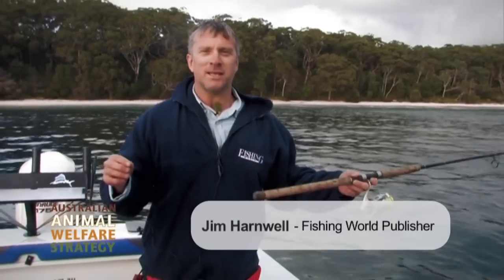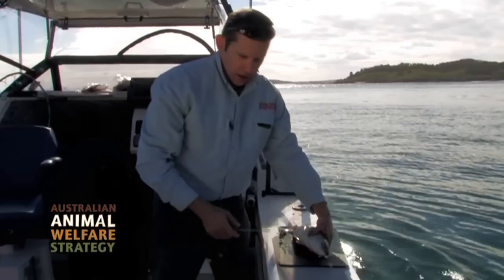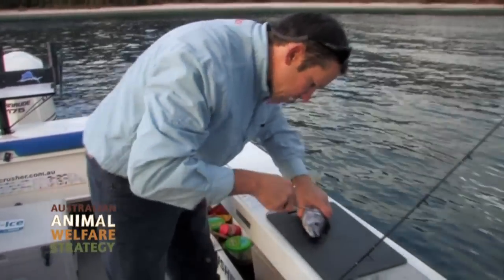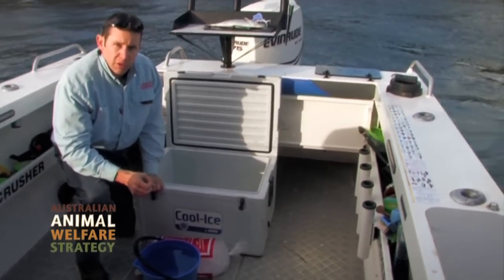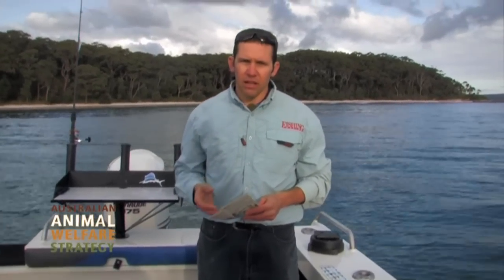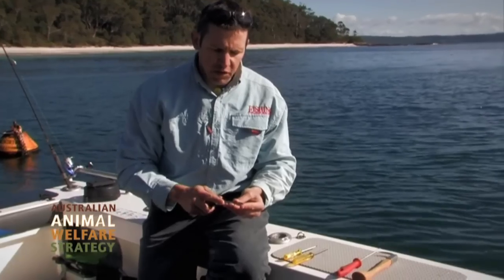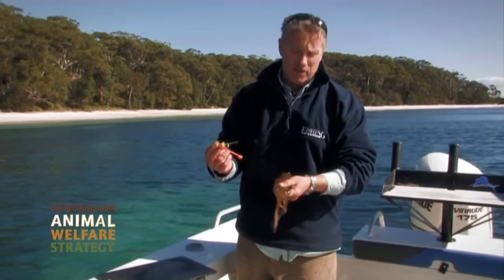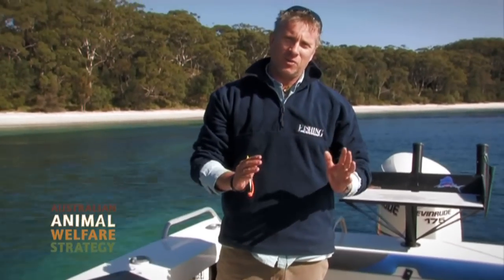Iki jime How to Care For Your Catch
iki jime  (ike jime) Humane killing of fish
iki jime is a method of rapidly killing a fish to maximise its eating qualities and welfare. The technique originated in Japan, but is now in widespread use. It involves the insertion of a spike quickly and directly into the brain, thereby causing immediate brain death. for more information on brain location (including x-rays) for a wide variety of fish, or use the Ikijime Tool apps on ITunes or Google Play for help while you're fishing. When spiked correctly, the fish fins flare and the fish relaxes, immediately ceasing all motion. Together with bleeding followed by rapid chilling of the fish in an ice slurry, this technique produces a better coloured and flavoured fillet.